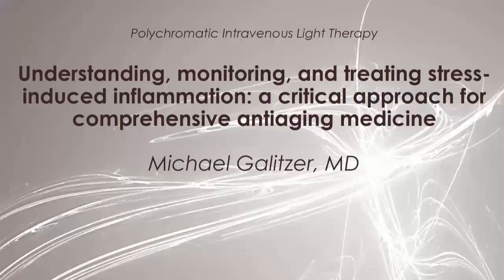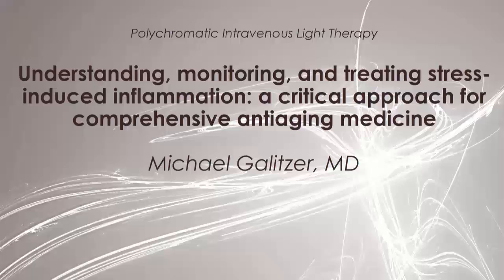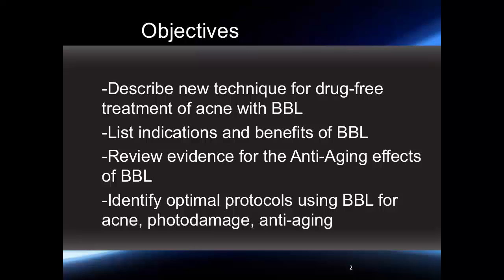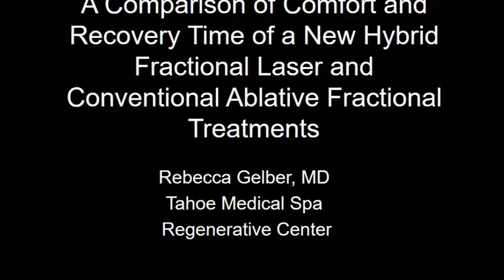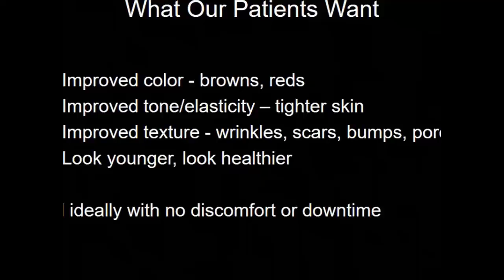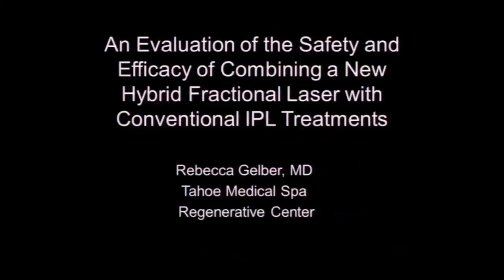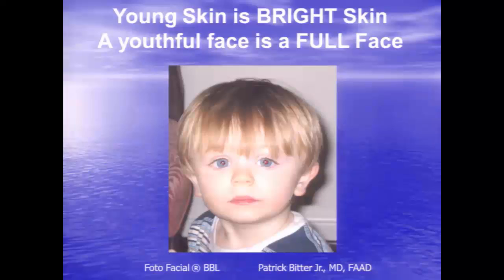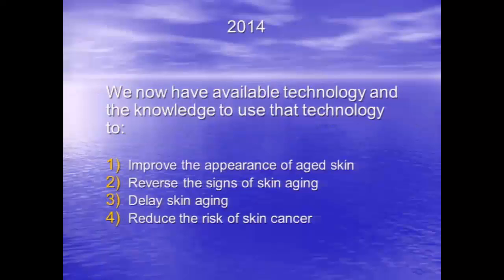Aesthetic Medicine - Light and Laser Therapy - Video Collection from A4M Conferences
Recorded at the A4M World Congress on Anti-Aging Medicine conferences